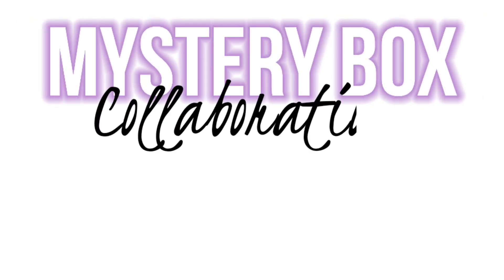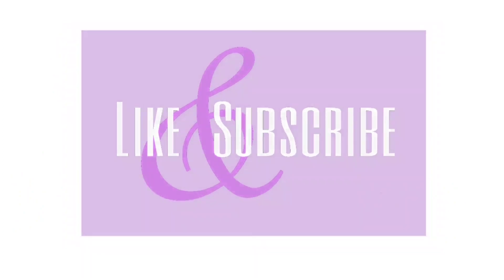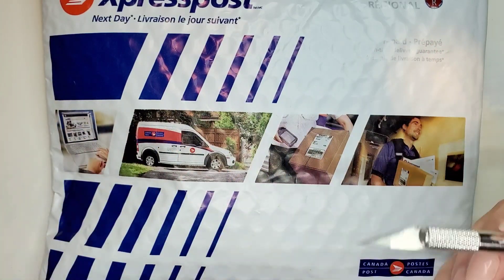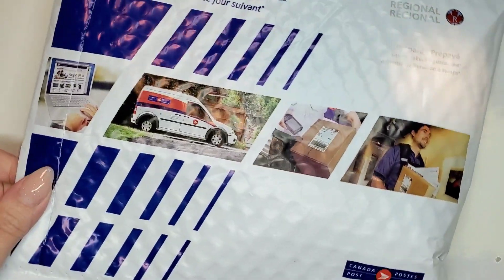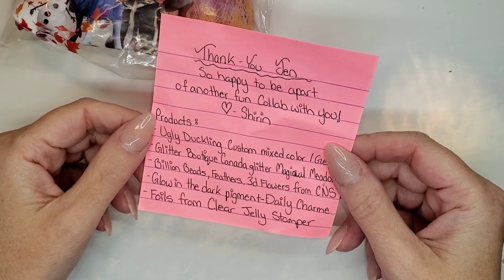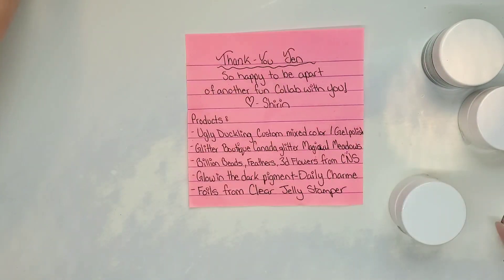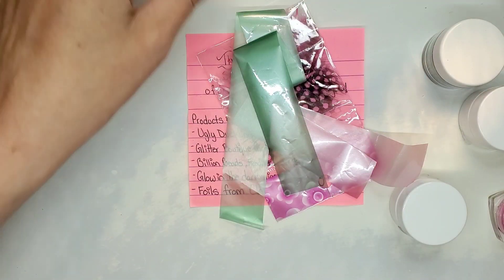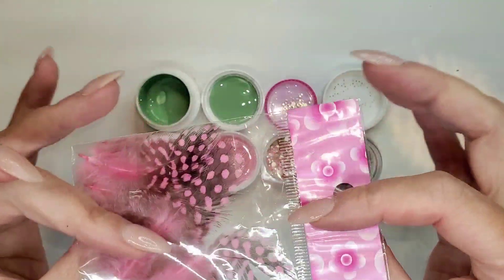NAIL ART MYSTERY BOX | Collaberation with Shirin Marie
In today's video Shirin and I each create a nail design using mystery items the other sent us.  The rules were that we sent each other 6 items and one item that was a little out of the box.

🖐 Hey guys! Welcome!  I have been a Certified Professional Nail Technician since June 2008 and absolutely love doing Nails.  I am super happy to bring tons of videos your way including Tutorials, Hauls, Reviews, Watch Me Work, Organization, Favorites, Shop With Me, Vlogs, and basically anything related to nails and my business. Thank you for tuning in and joining my Nailsquad 💅

🟣PRODUCTS

And
KINEMASTER
Misconception on Amazon Music
KineMaster Music Collection 2019 APR album that includes Misconception:
- Amazon Music

Products have been purchased by me and the opinions and thoughts on the items are my own.

Thank you to anyone who uses my links! A lot of time and effort goes into creating YouTube videos and adding all the info into the description box so I greatly appreciate your support in every way.  Thank You!